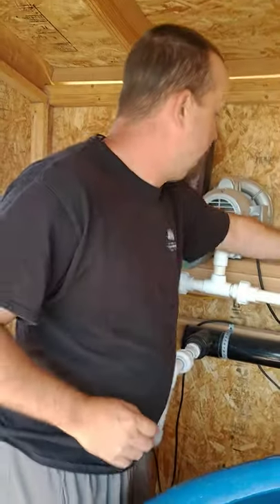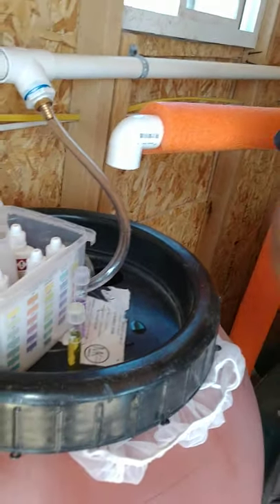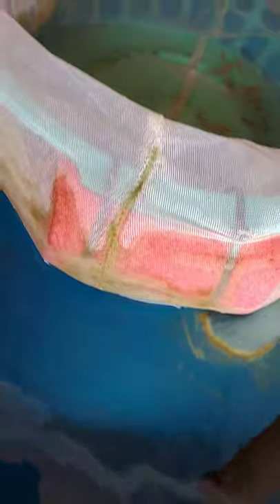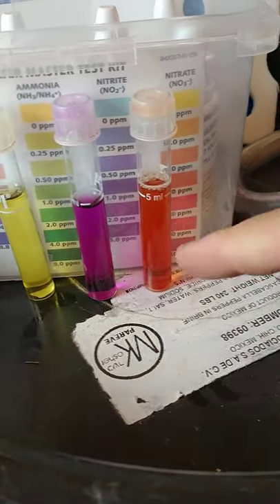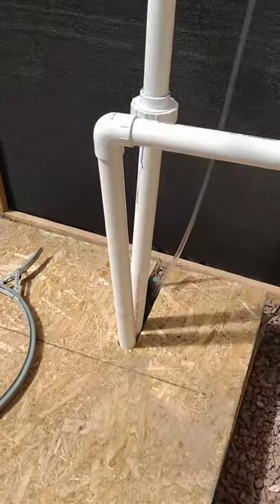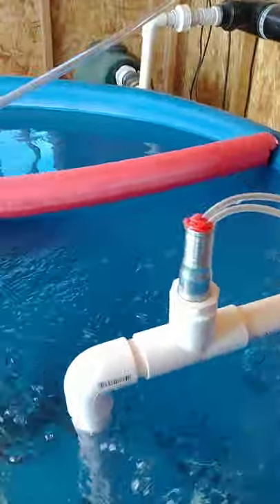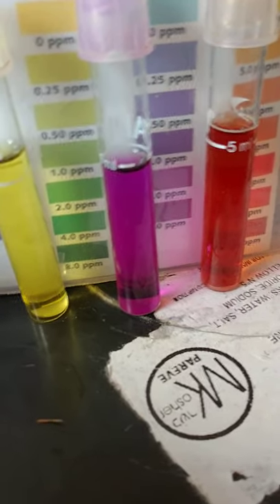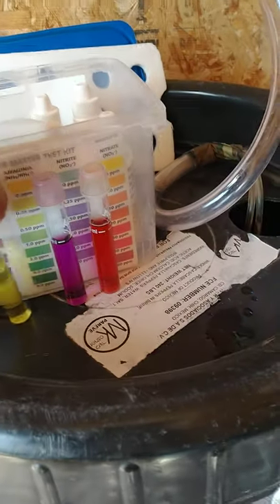Water testing in a Decoupled aquaponics - Hydroponic system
This is a medium to large home aquaponics system. This is a tour of my build as well as talking about water quality tests as well as reminders on correctly testing for the bioload